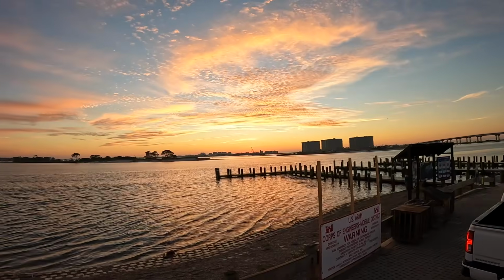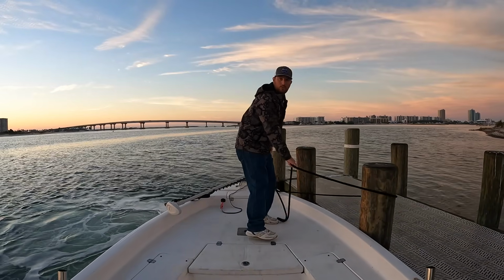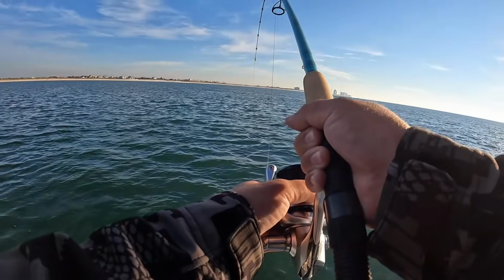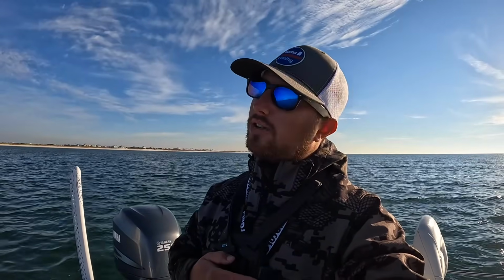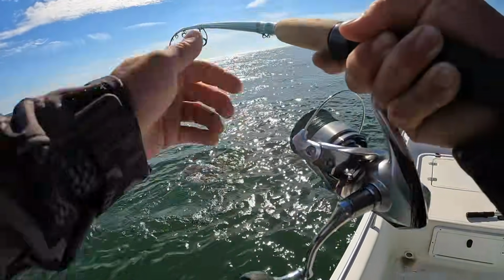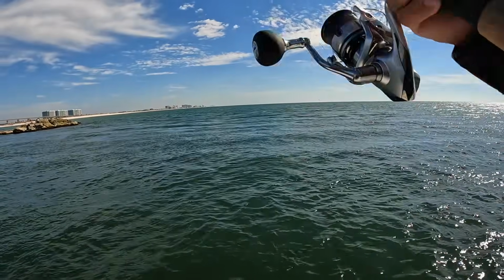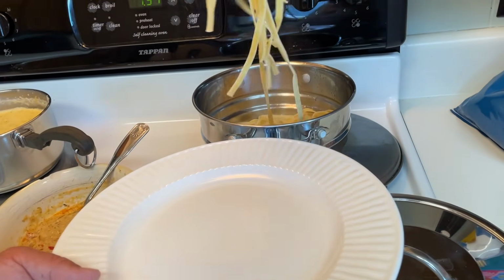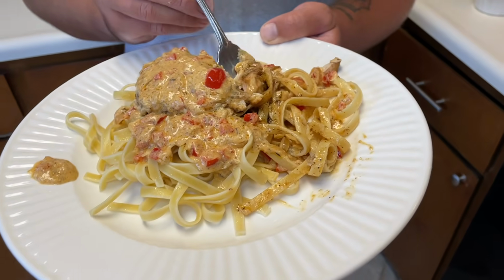Fishing this HUGE! Saltwater Jig for my Dinner [Catch, Clean, Cook]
Come check out what's I catch on a large jig in the Gulf of Mexico!

(These links help the Channel when you purchase items though these links. Thank you for the support.)

[Fishing Gulf of Mexico, Offshore, Nearshore, Beaches, Surf, Bays, Saltwater Canals, Rivers, Piers, Lagoons, Rigs, Reefs, Wrecks, Jetties in Gulf Shores, Orange Beach, and Fort Morgan, Alabama Fly Fishing]